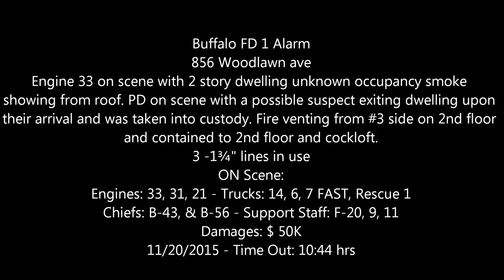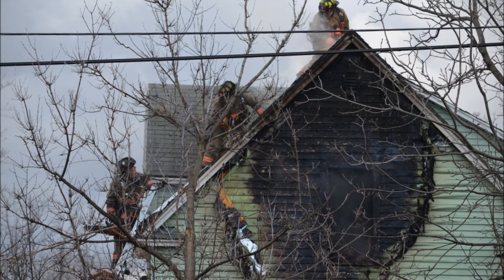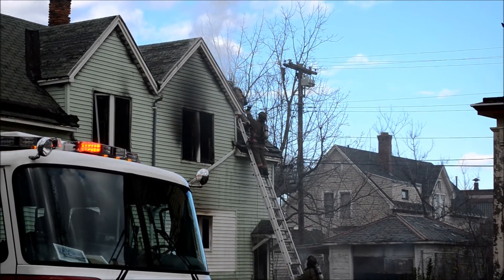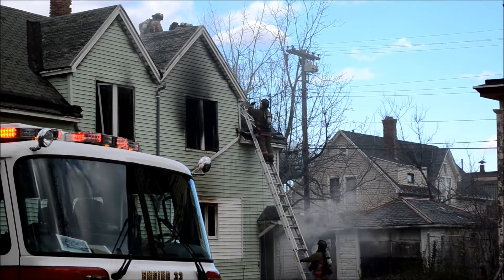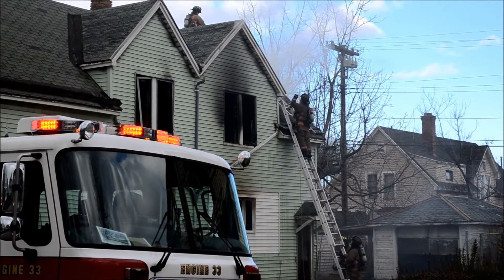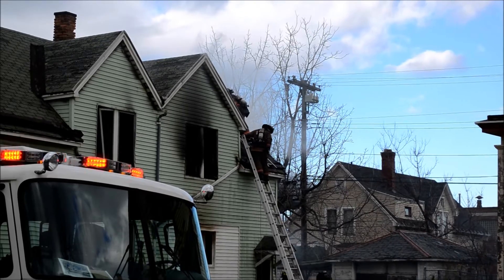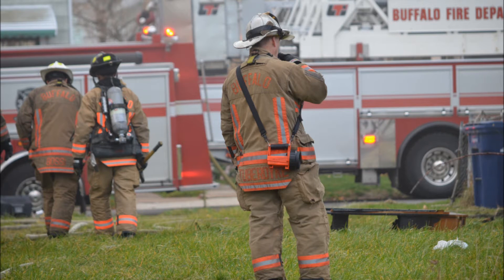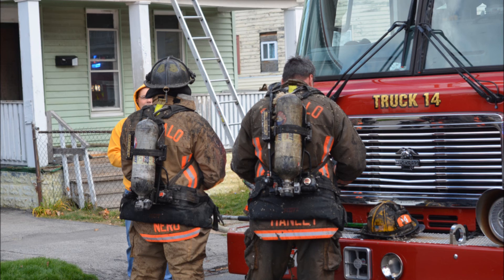Buffalo FD 1 Alarm - 856 Woodlawn ave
Engine 33 on scene with 2 story dwelling unknown occupancy smoke
showing from roof. PD on scene with a possible suspect exiting dwelling upon
their arrival and was taken into custody. Fire venting from #3 side on 2nd floor
and contained to 2nd floor and cockloft.
3 -1¾" lines in use
ON Scene:
Engines: 33, 31, 21 - Trucks: 14, 6, 7 FAST, Rescue 1
Chiefs: B-43, & B-56 - Support Staff: F-20, 9, 11
Damages: $ 50K
11/20/2015 - Time Out: 10:44 hrs